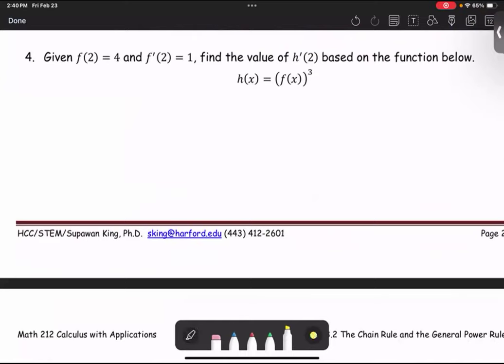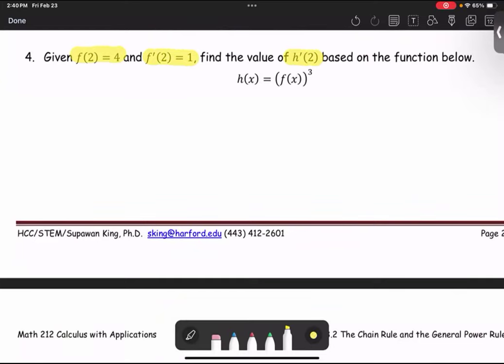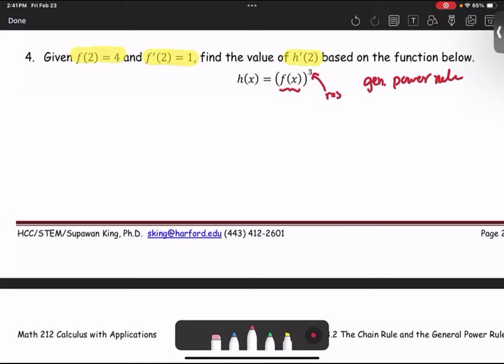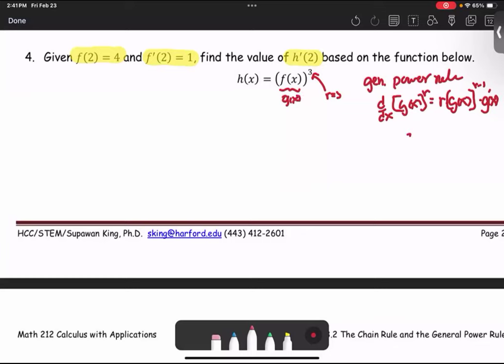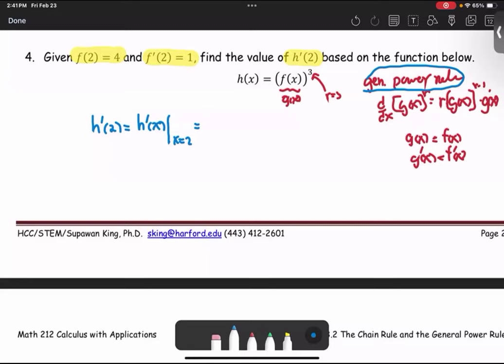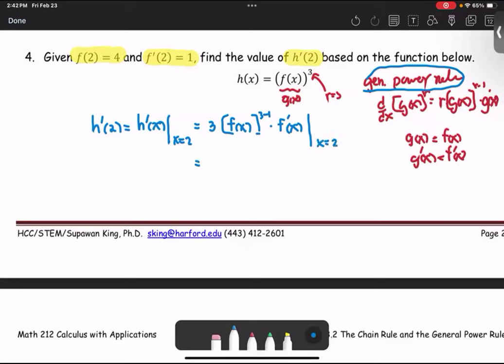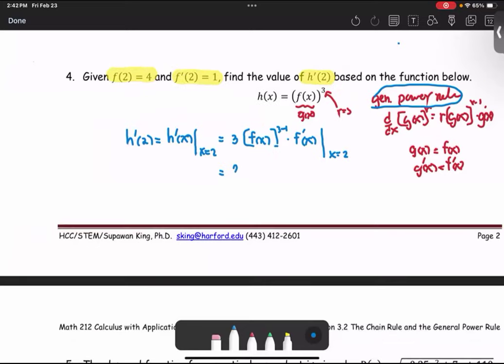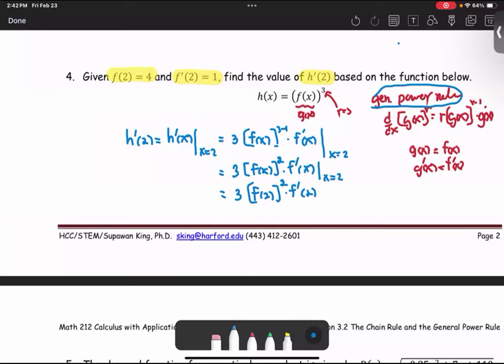M212 3e Sec3_2 Gen Power Rule - Ex 4